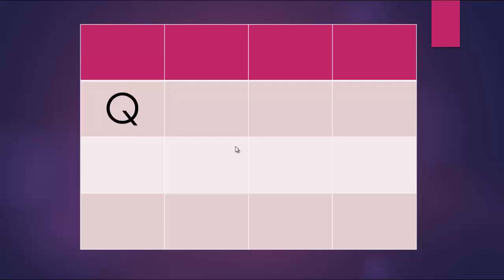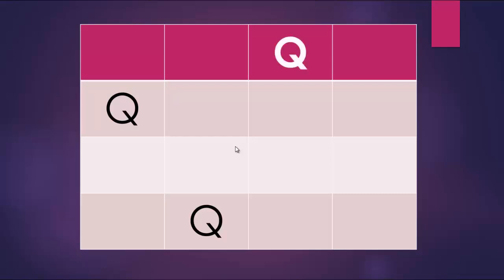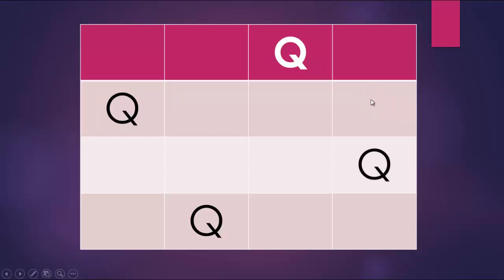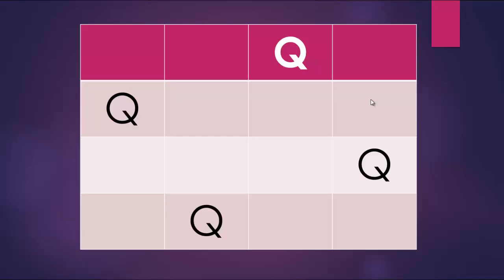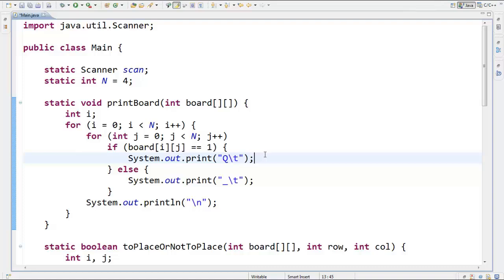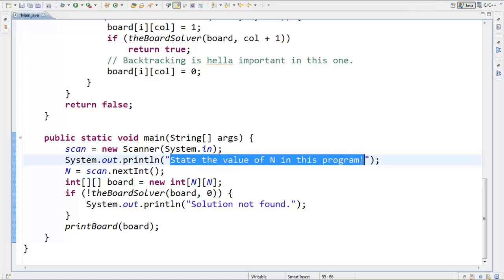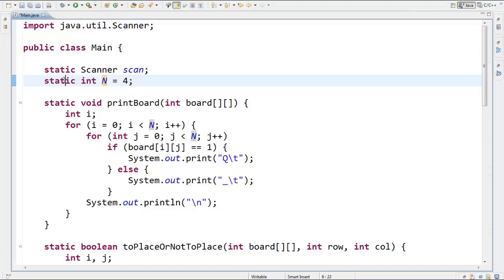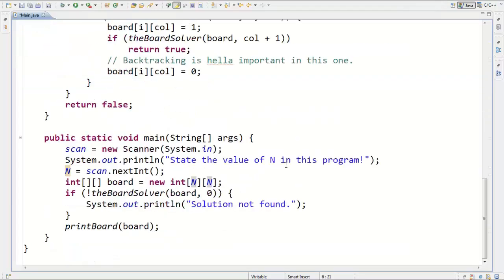N-Queens Problem | A Helpful Line-by-Line Code Tutorial